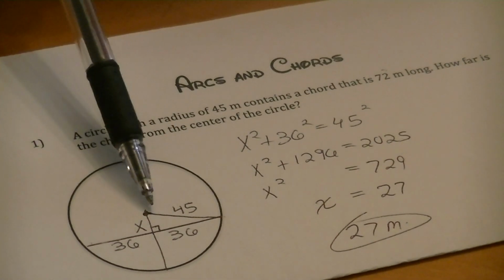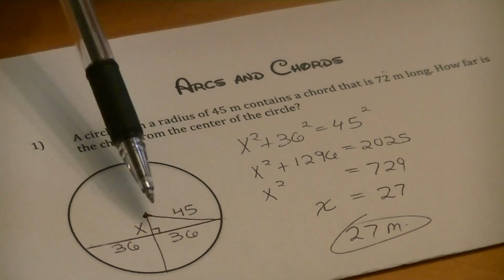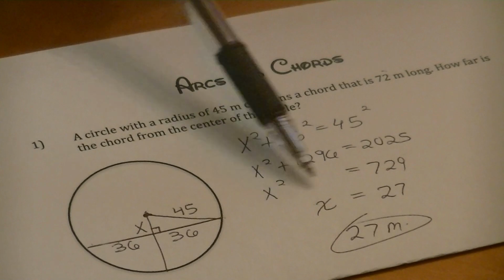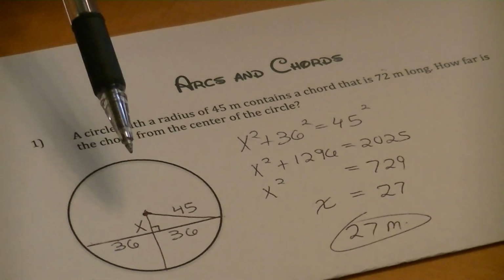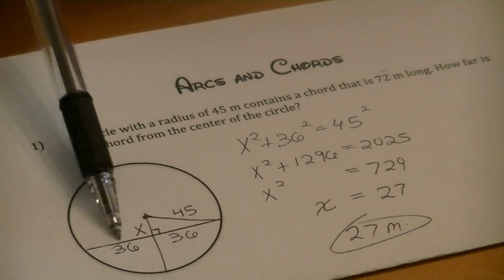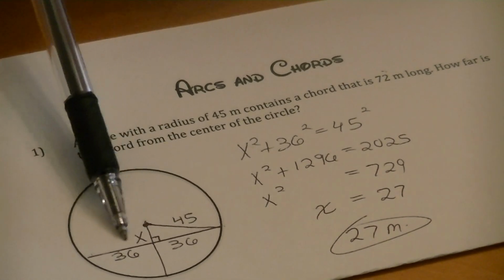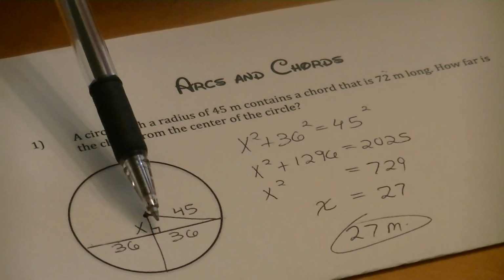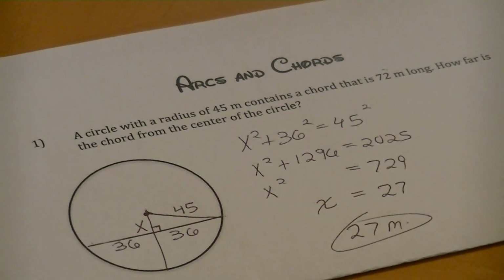Lesson 10-3 (Part 2) -- Arcs and Chords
Here are three sample problems about chords an their distances from the center of a circle.